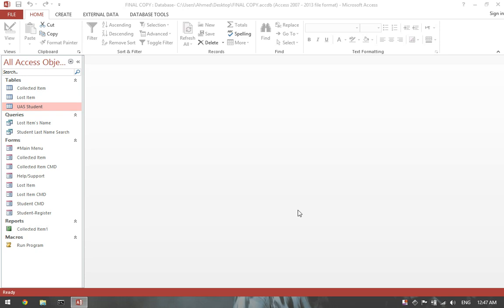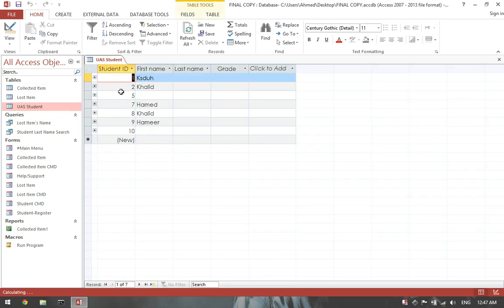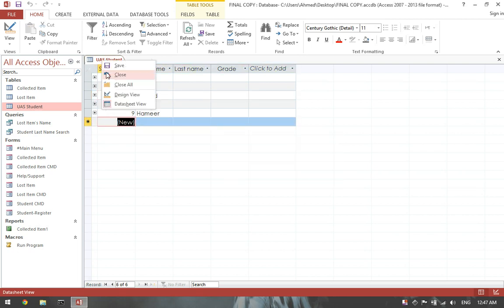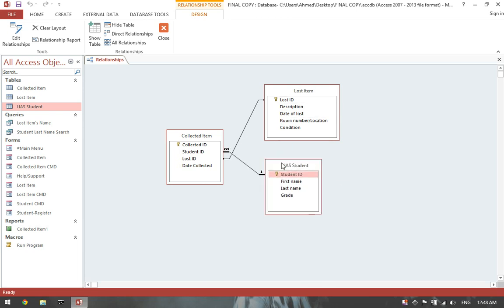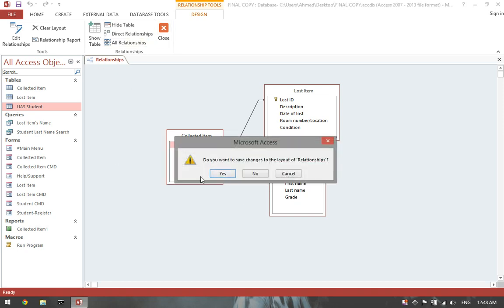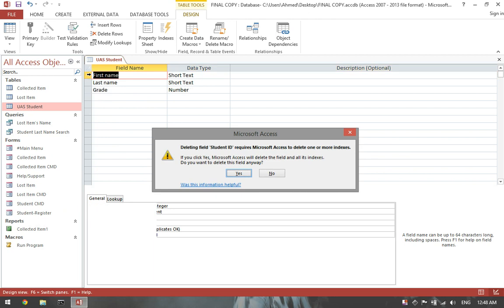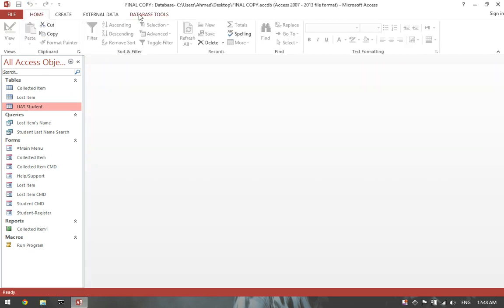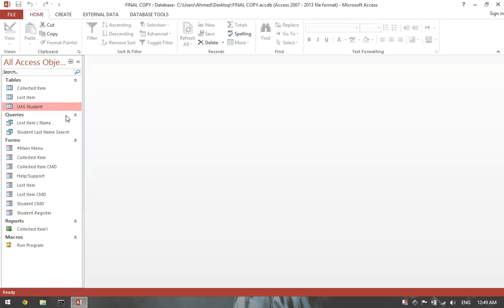MS Access 2010/2013 - Reset AutoNumber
Simplest Tutorial showing you how to reset the auto number with few steps.